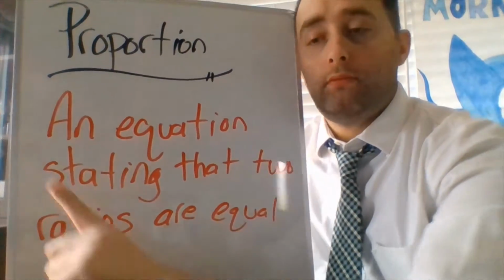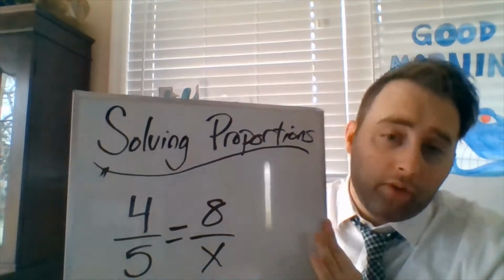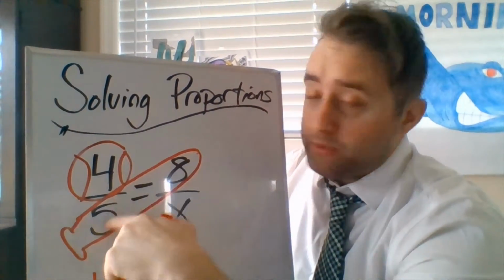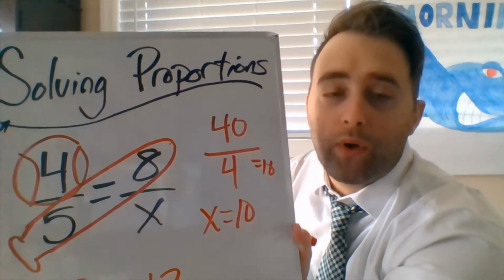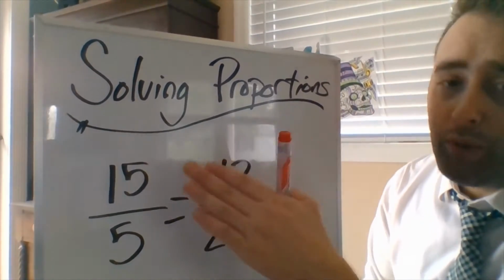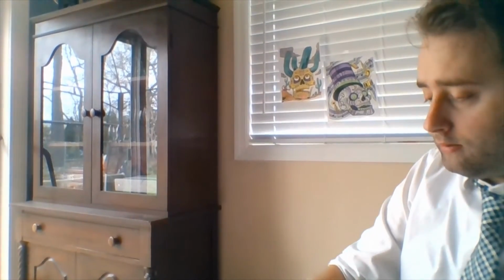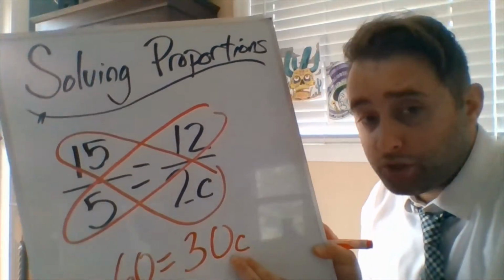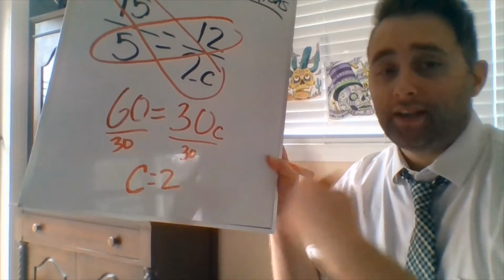Day 18 Instructional Video